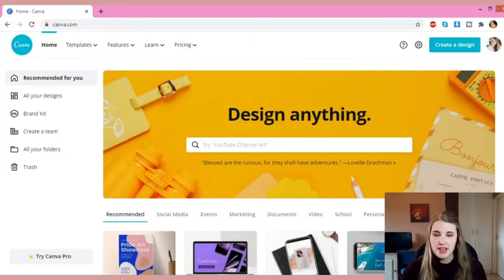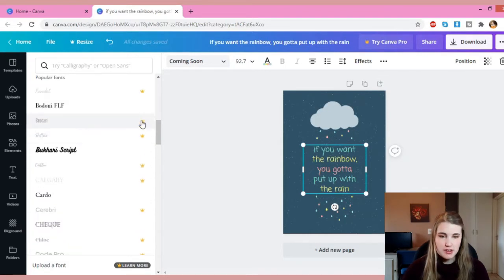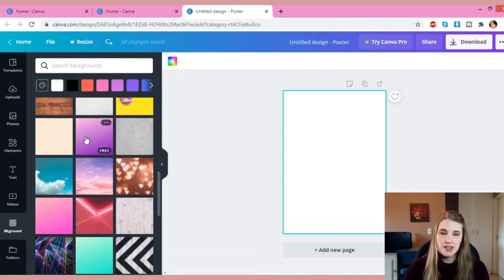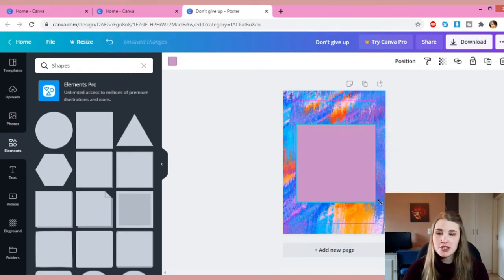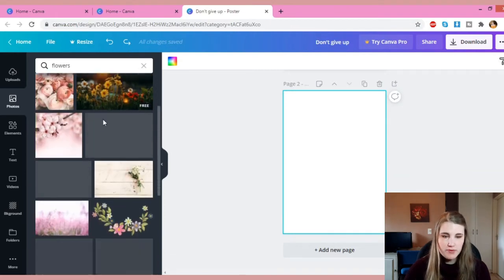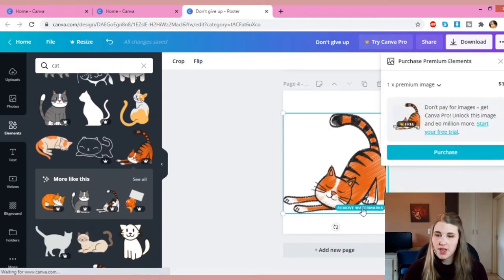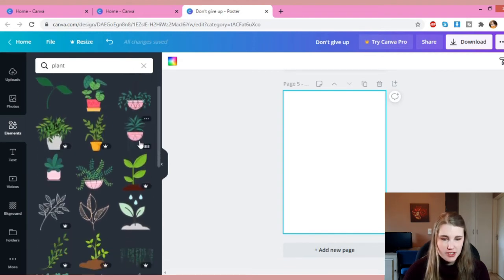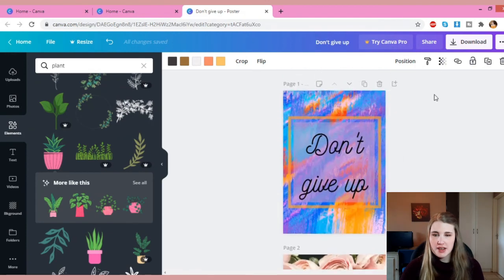HOW TO USE CANVA to Create Art Prints ~ Easy Wall Art/Poster Ideas to Create on Canva for free!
I often use Canva to create beautiful prints to use as wall decoration or wall art. After I created a print which takes only 5 minutes, I can print it out, frame it, and then put it up against my wall, or on my desk. Canva is free to use and has sooo many options. If you're not using Canva yet for any of your projects, I highly recommend it!

Please let me know if you guys would like to see more Canva tutorials and what exactly you would like me to give you a tutorial on.